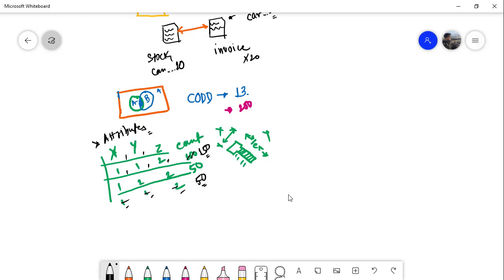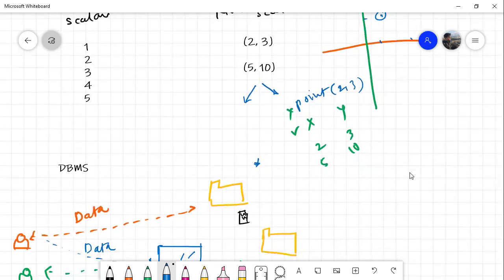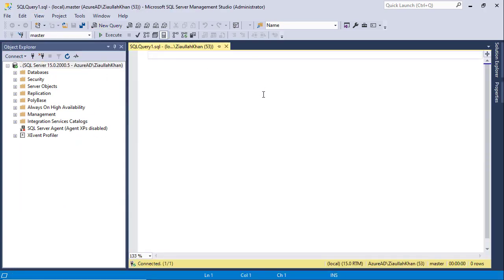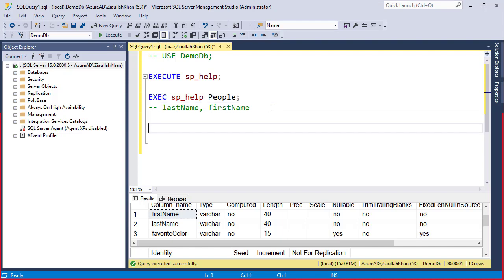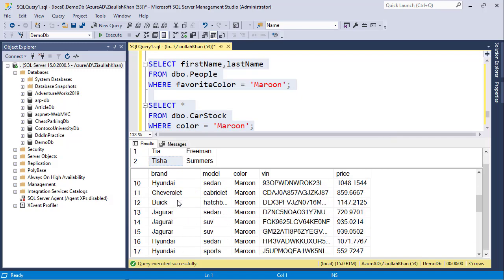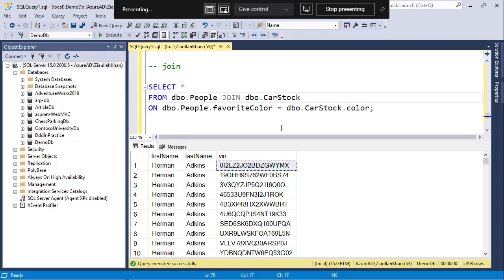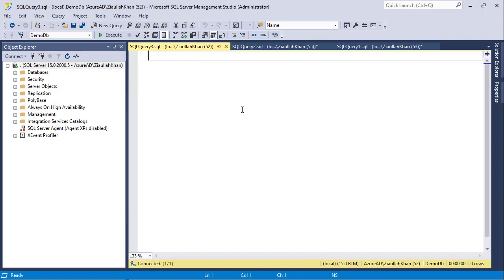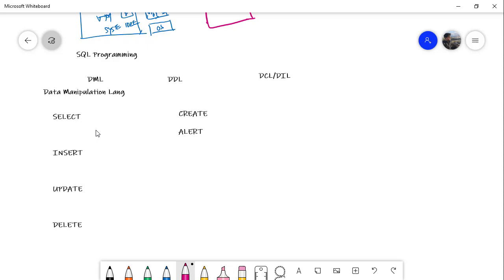Full Stack Developer - Day 06 - Relational Database Introduction